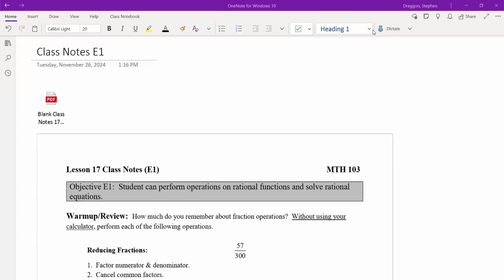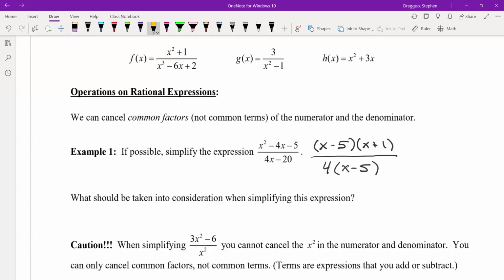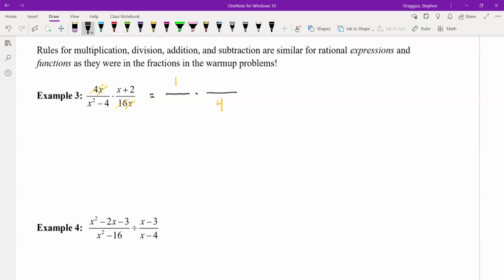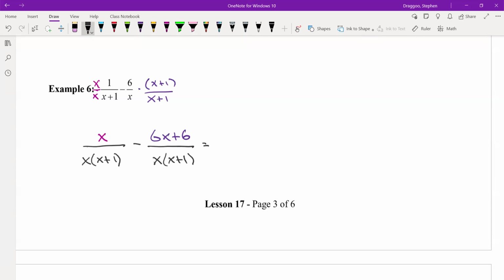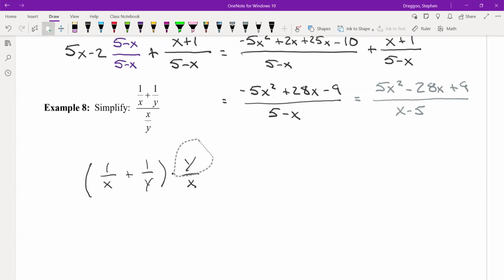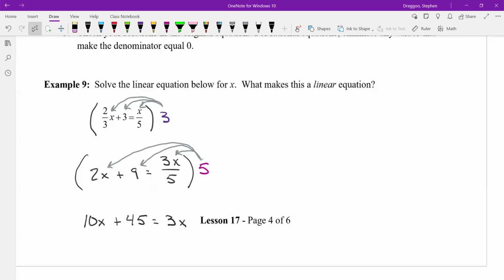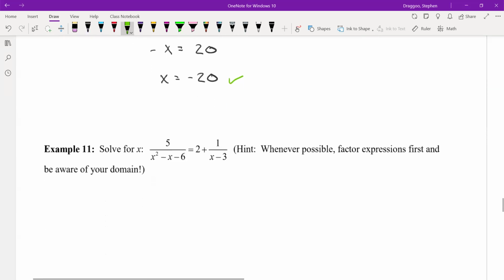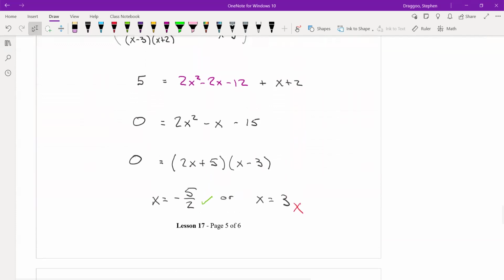MTH 103 Objective E1